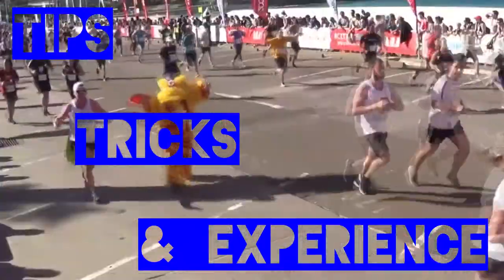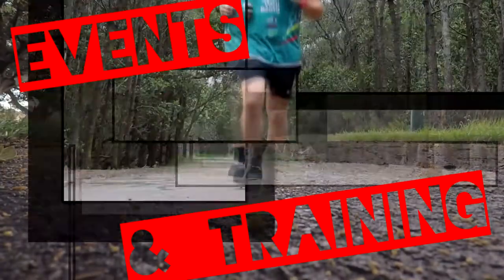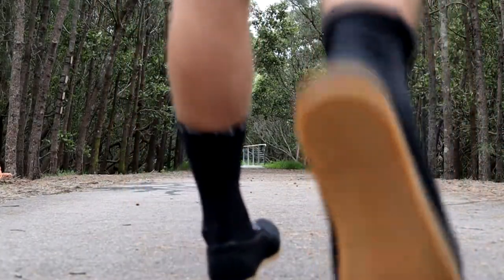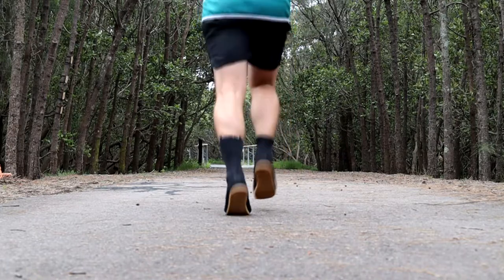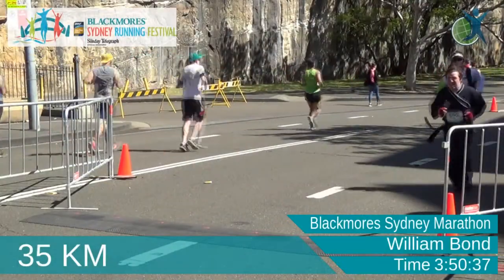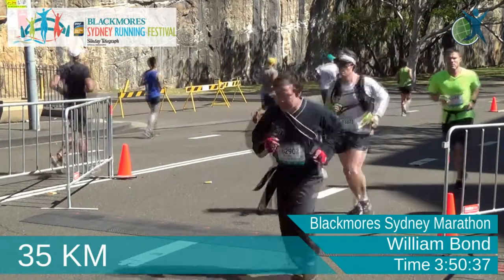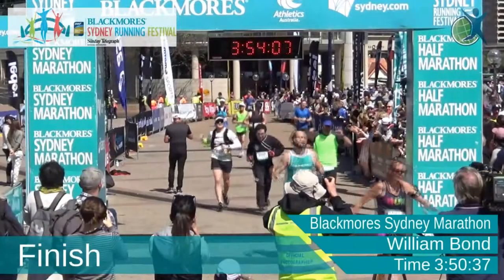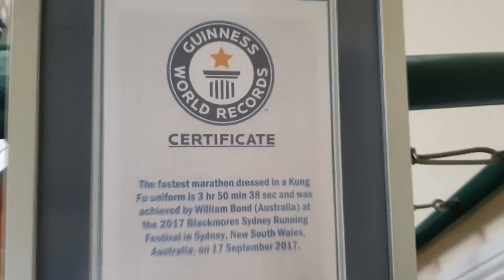How to set a Guinness World Record | Marathon Running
Can YOU set a Guinness World Record Title? Watch on to find out!